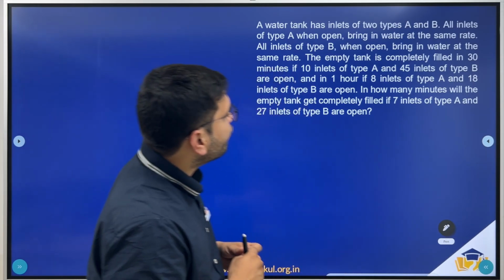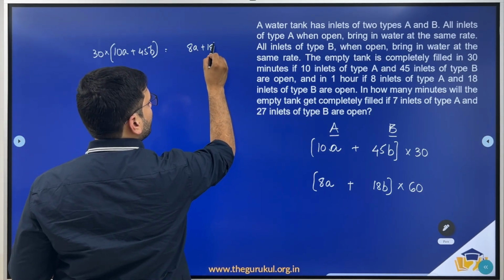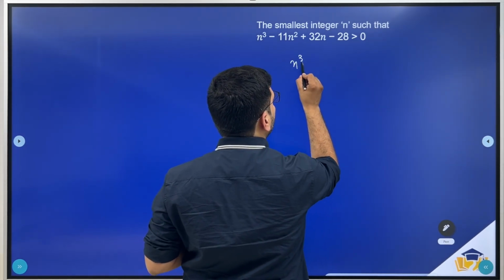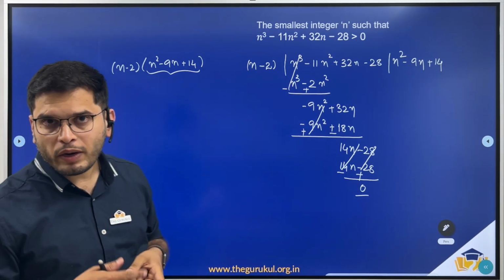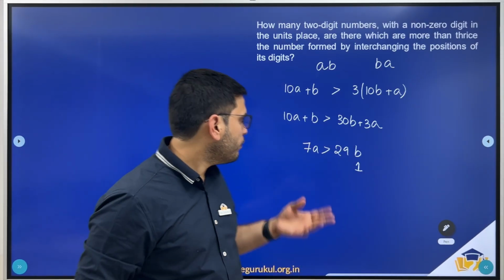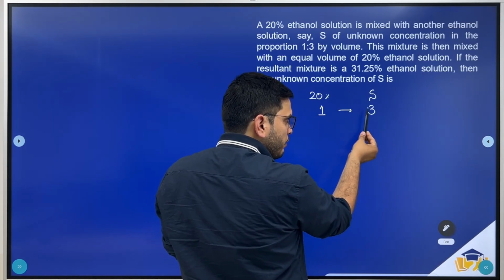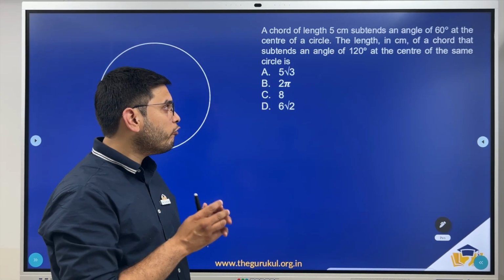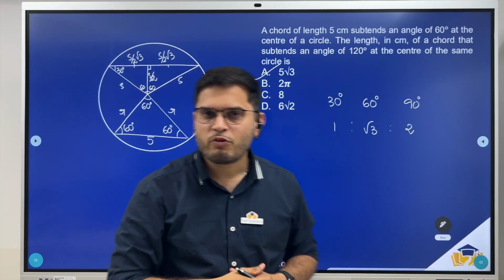The Gurukul's CAT 100 Series | Daily Quant with Deepak - Day 82 | CAT QA |MUST SOLVE Questions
🔥 Day 82 – Mixed Quant Practice | CAT 2025 Daily Quant Series
Get ready for another all-rounder Quant session covering key topics that truly define CAT-level problem solving. Today’s mix of Arithmetic, Algebra, Geometry, and Logical Quant questions will sharpen your flexibility and exam instincts.

🧠 Topics Covered:
✅ Pipes & Cisterns (Combined Work Problems)
✅ Inequalities & Cubic Polynomials
✅ Number Reversal & Digit Logic
✅ Mixtures & Alligation (Concentration Problems)
✅ Geometry – Circle & Chord Properties

🎯 What You’ll Learn:
– How to link logic with formulae across topics
– Rapid problem-solving strategies for mixed sets
– The art of switching between diverse Quant concepts efficiently

🕔 Video drops daily at 5 PM — stay consistent, stay sharp.

💬 Comment your time taken per question and accuracy — let’s learn together!

00:00 - Intro
01:27 - Question 1
05:09 - Question 2
08:17 - Question 3
10:32 - Question 4
13:09 - Question 5